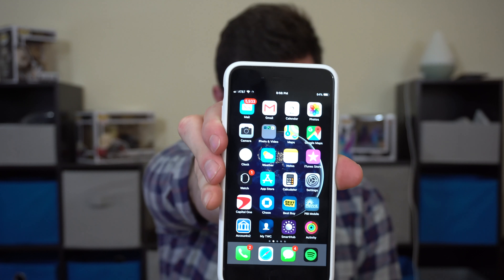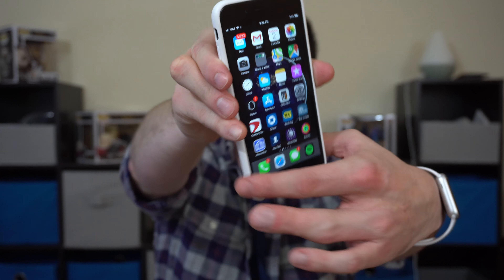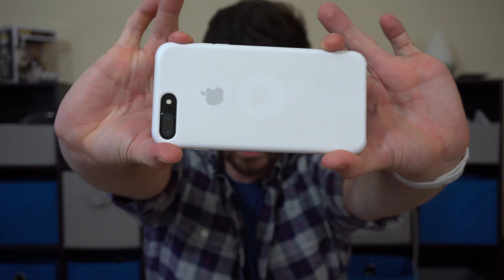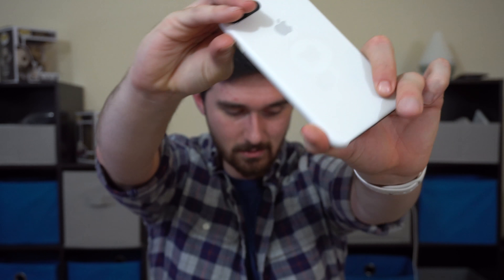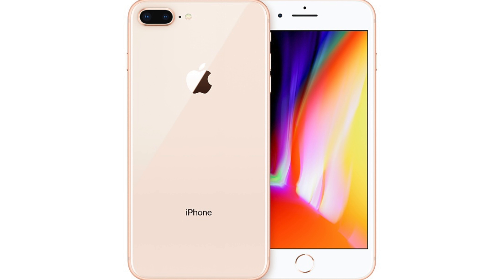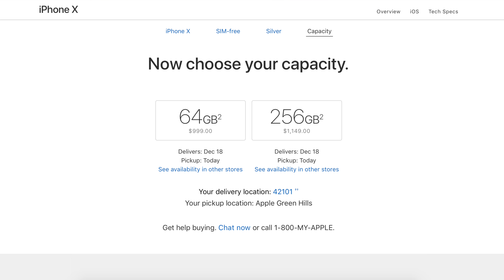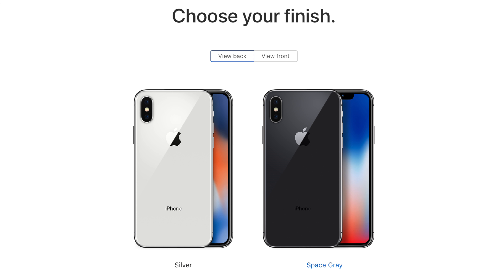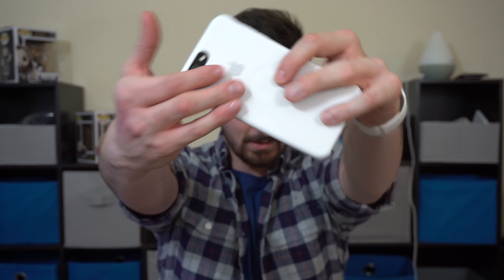iPhone X? Yes or No